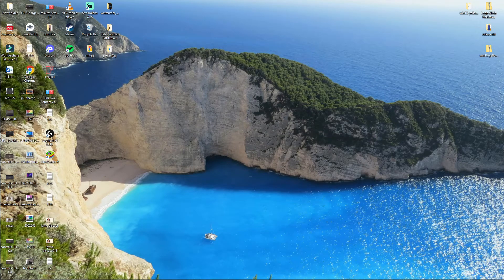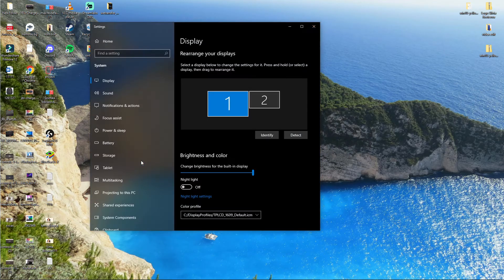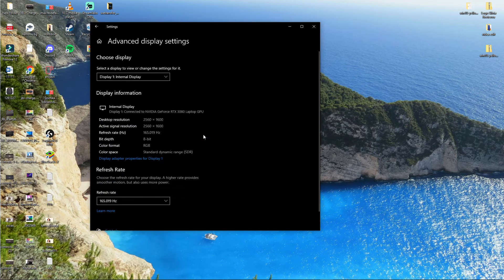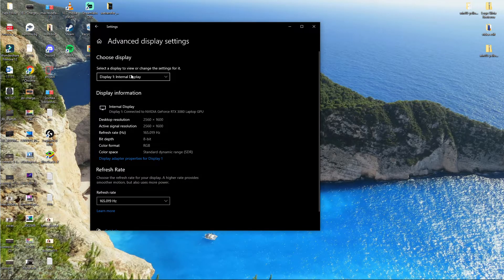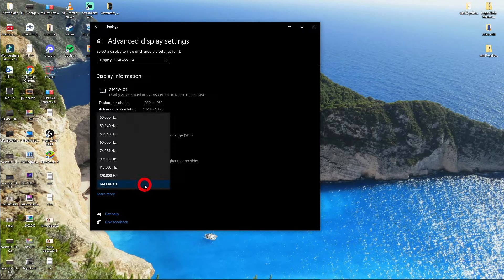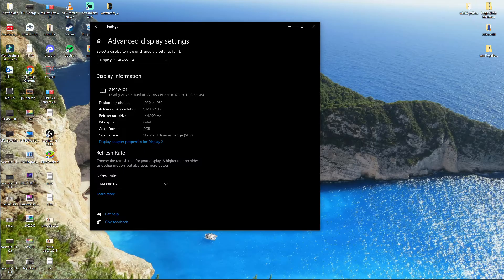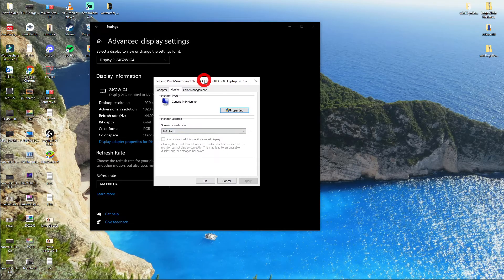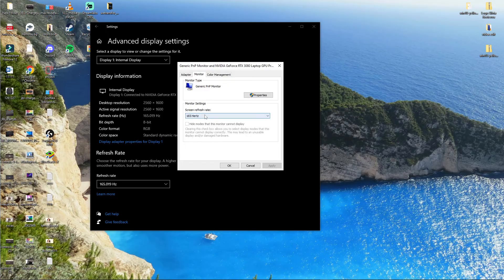AOC Monitor How To Change HZ